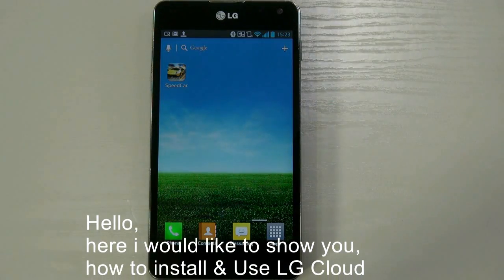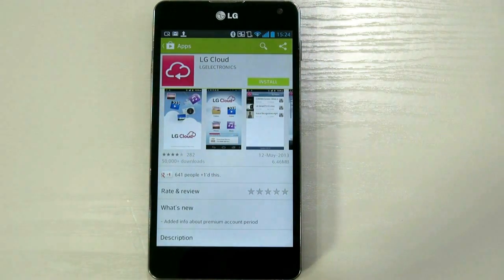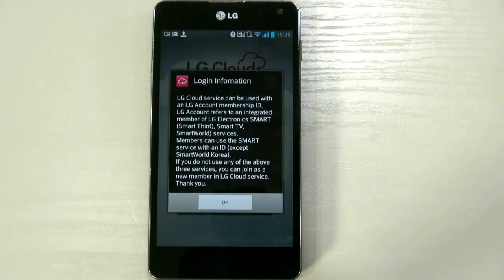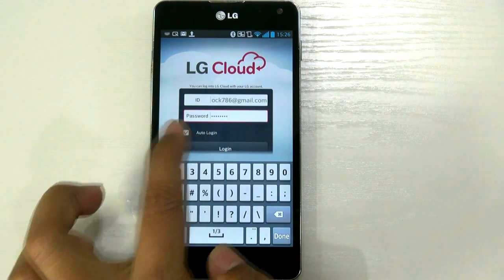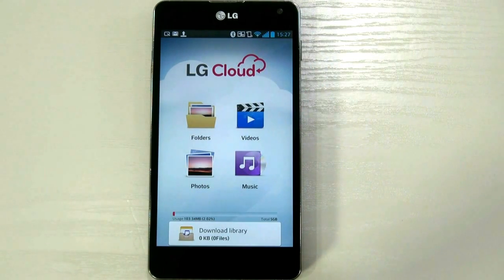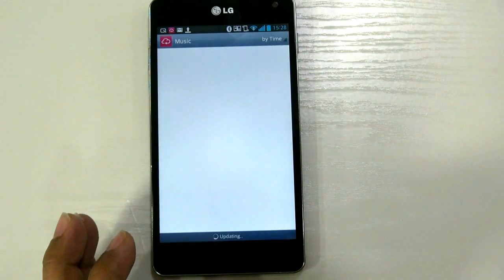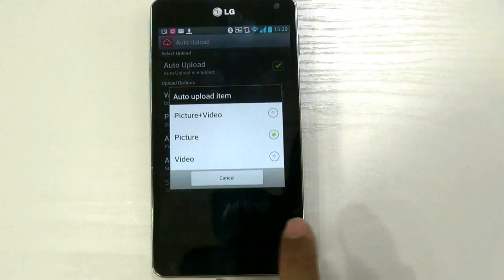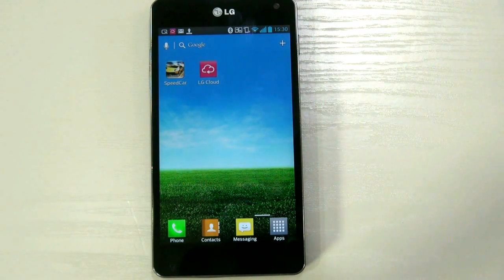How to install & use LG Cloud in LG Mobile How to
here i would like to show you,
how to install & Use LG Cloud
Application in LG Smart Mobile
with This Application you can
upload your video,Pictures, Music
from any where in the world and
can enjoy same time at your home
with LG Smart TV. How to use Smart Function in Smart TV